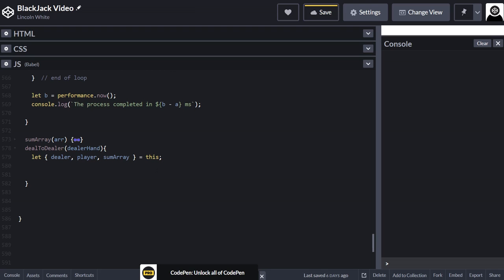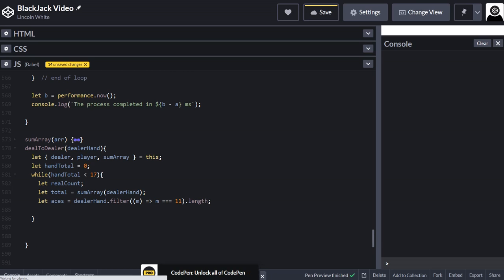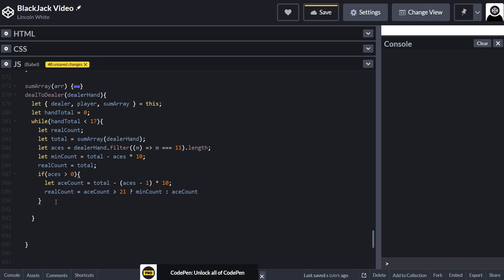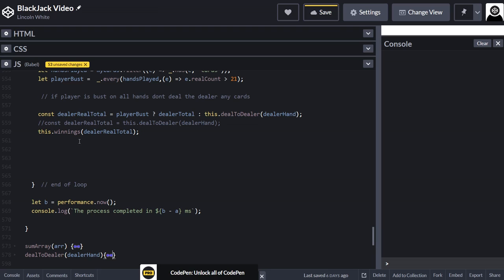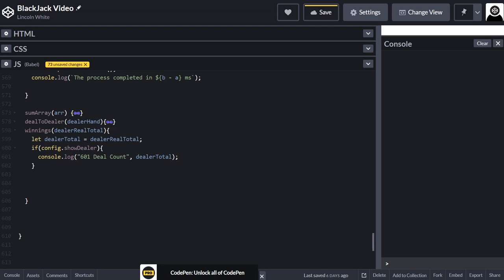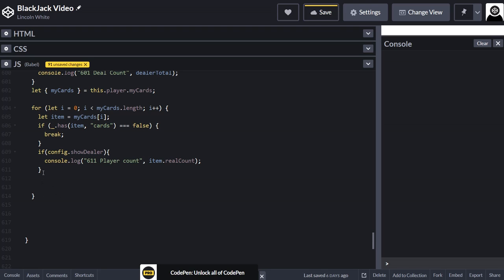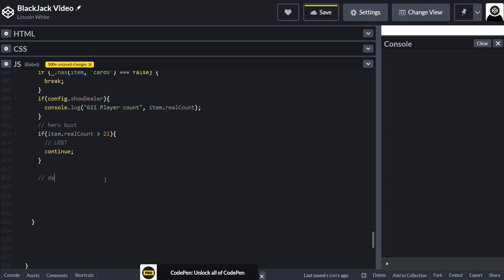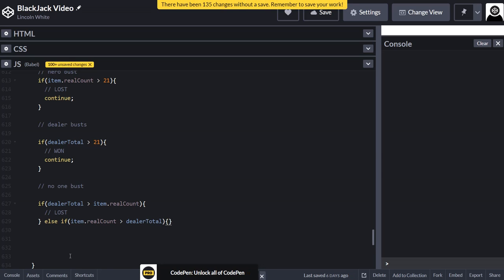#25 - Start the simulation - Part 5 - calculate losers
calculate losers